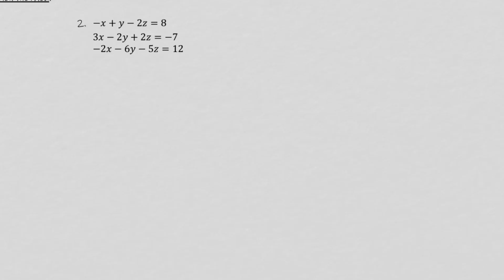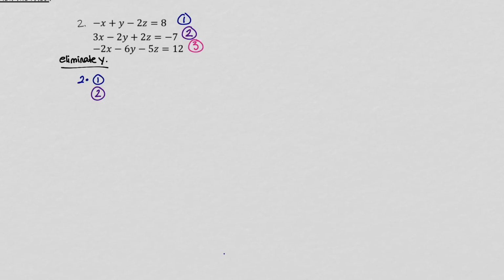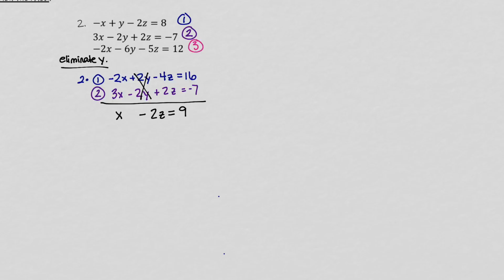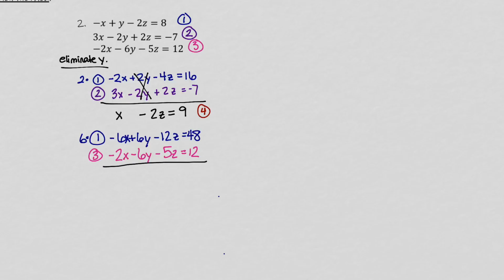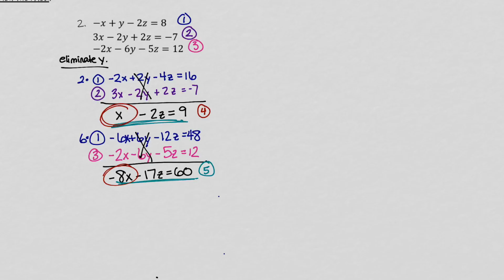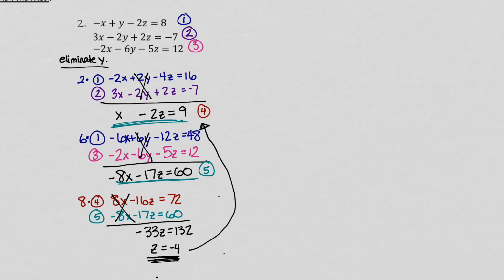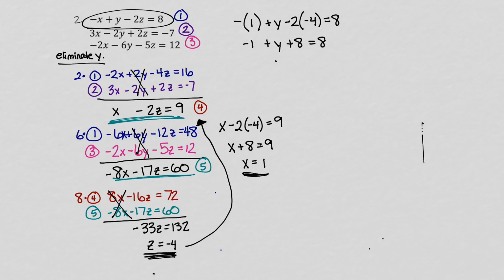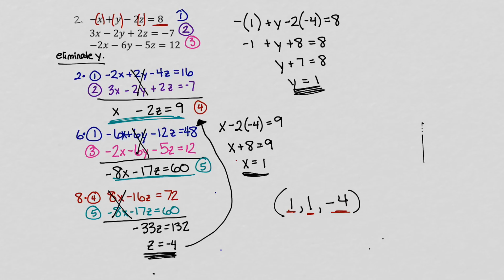1.4 part 2 Solving a 3 Variable System Elimination #2